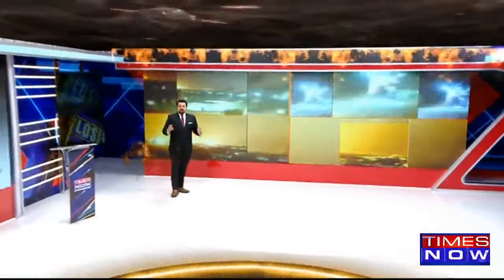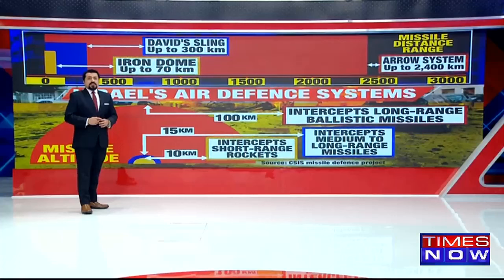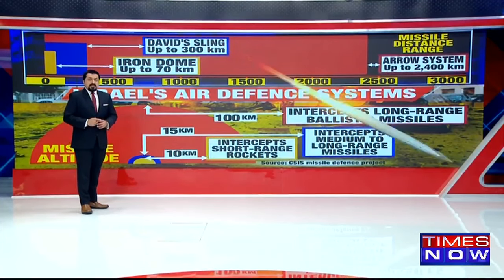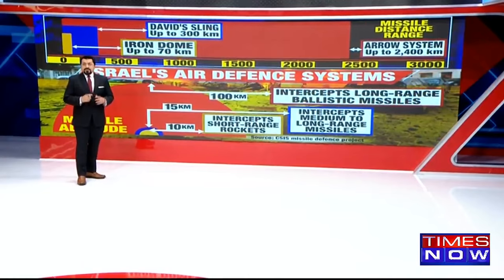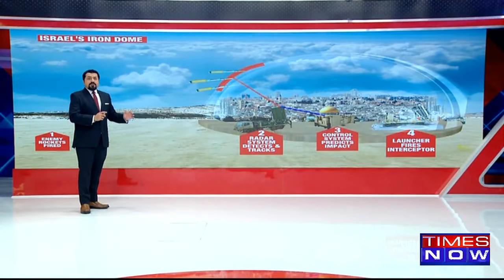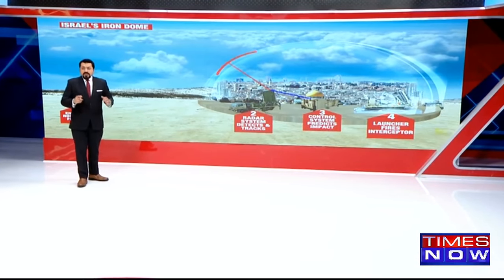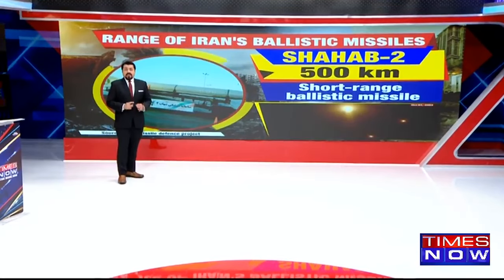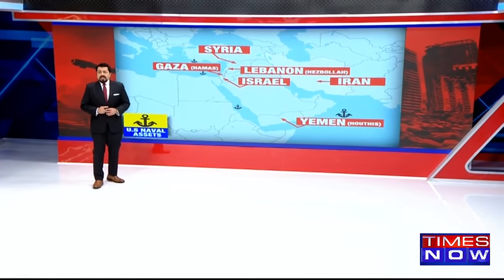Israel Iran War: Iron Dome Faces Biggest Threat As Iran Launched Rocket Barrage On Israel| Blueprint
In the latest episode of Blueprint Explosive Exclusive, Madhavdas GK discusses Israel-Iran Conflict which escalated after Iran launched missile attack on Israel on Tuesday. Iran launched high-speed missile barrages at Israel on Tuesday night, Tehran’s largest-ever attack on its regional foe. The strikes, which Iran said were aimed at military bases, were largely thwarted by Israel’s aerial defences with support from its global allies, including the US and the UK. After attack, Israel preparing 'Pain For Iran'. Watch the show to know more.